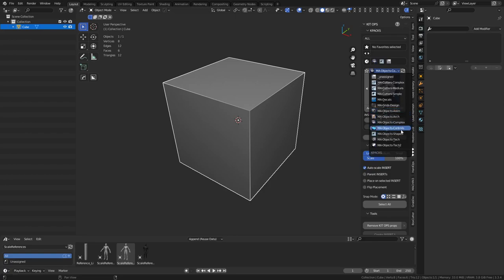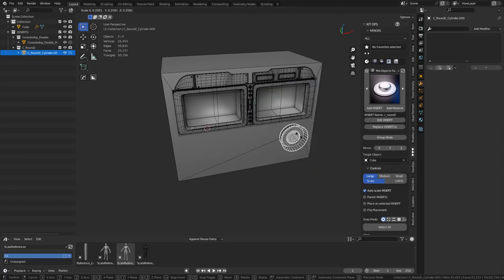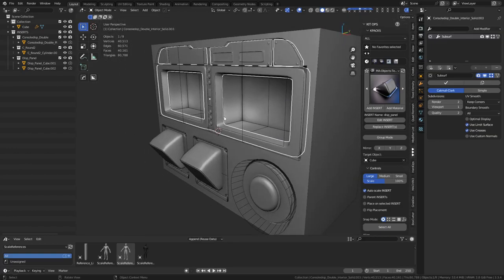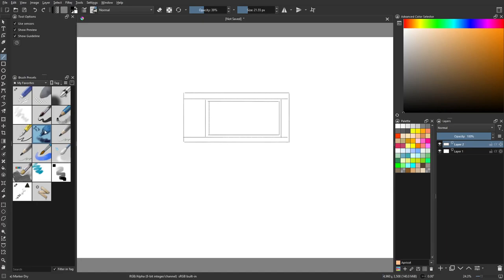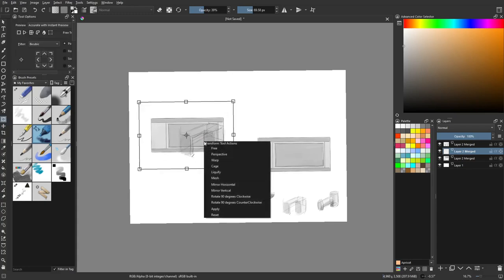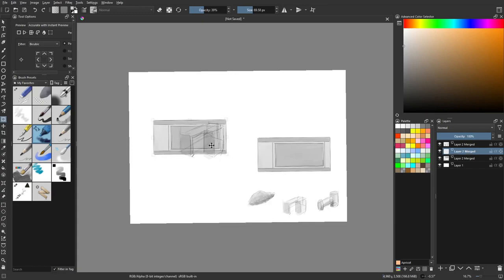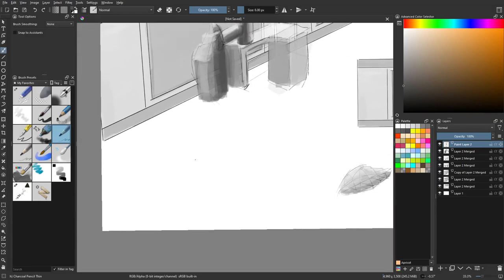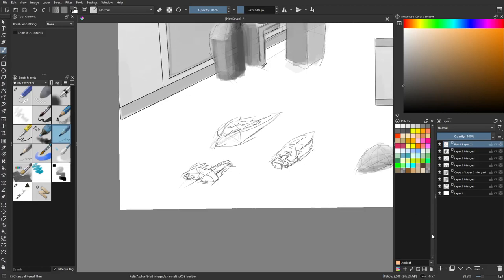2D Kitbash - Make the Most Out of Your Drawings.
This video I'll show you some basic ideas about kit bashing in 2D. This will help you re-use your drawings in very fun, interesting, and quick ways so you can do more in less time.